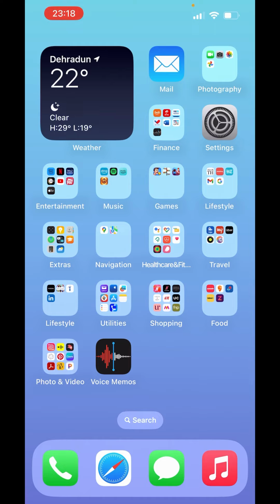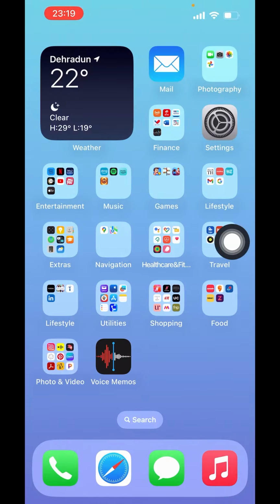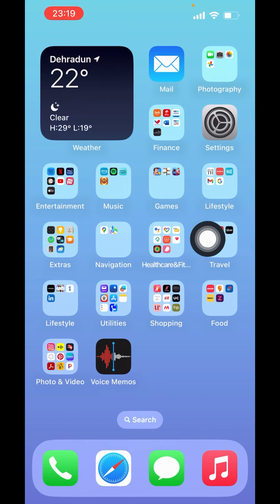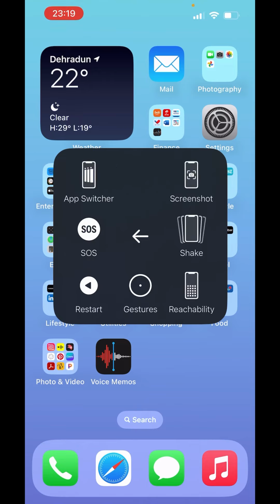How to restart iphone without buttons - Full Guide 2023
If the physical buttons on your iPhone are not working, you can still restart your iPhone using the AssistiveTouch feature, which is a built-in accessibility feature. Here's how to do it:

1. **Enable AssistiveTouch**:
   First, you'll need to enable the AssistiveTouch feature on your iPhone. To do this, go to:

   - Under the "Touch" section, tap on "AssistiveTouch."
   - Toggle the switch to turn on AssistiveTouch.

2. **Restart Your iPhone Using AssistiveTouch**:
   Once AssistiveTouch is enabled, you'll see a small virtual button on your screen. You can move this button around to a convenient location.

   To restart your iPhone:

   a. Tap the AssistiveTouch button on your screen.
   b. A menu will pop up. Tap on "Device."
   c. Press and hold the "Lock Screen" icon (which is equivalent to the power button) until you see the "slide to power off" slider on your screen.
   d. Swipe the slider to turn off your iPhone.

   After your iPhone has completely turned off, you can turn it back on by connecting it to a power source or by using a working button if you have one.

Please note that this method is mainly for restarting your iPhone when the physical buttons are not functioning. If you have access to working physical buttons, it's generally easier to restart your iPhone using the standard method:

- To restart an iPhone with a Home button (iPhone 6s and earlier): Press and hold the Home button and the power button (located on the top or right side) simultaneously until you see the Apple logo.

- To restart an iPhone without a Home button (iPhone 7 and newer): Press and hold the volume down button and the power button (located on the right side or top) simultaneously until you see the Apple logo.

If your iPhone's physical buttons are not working correctly, you may want to consider getting your device checked and repaired by Apple or an authorized service provider.